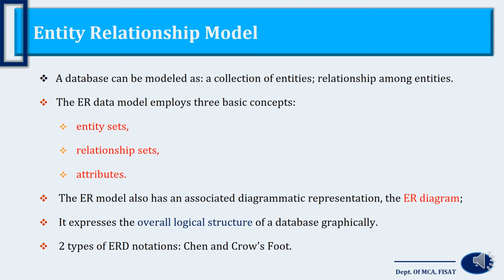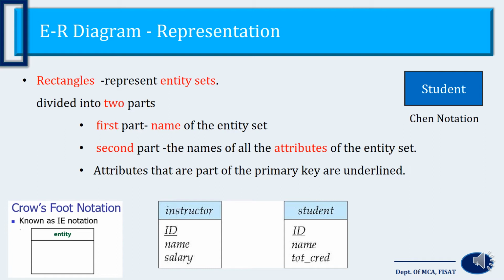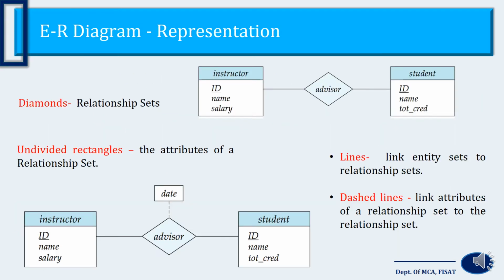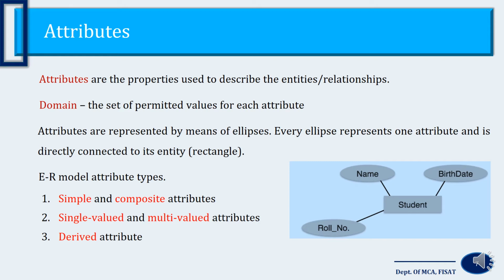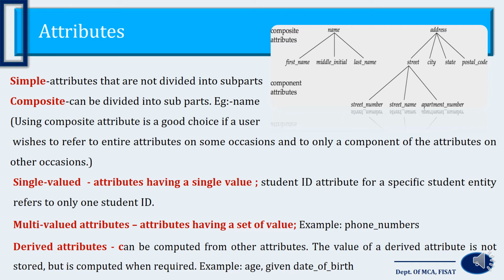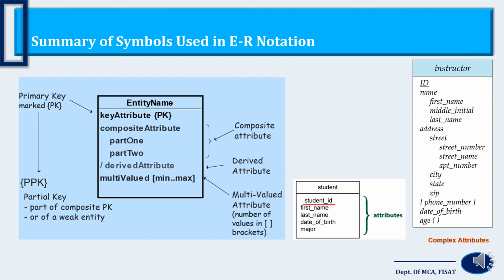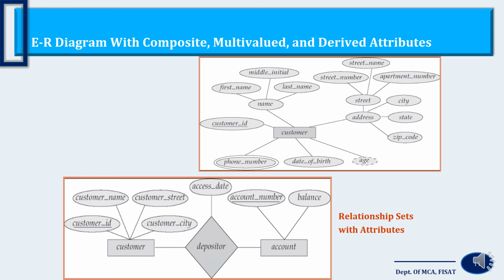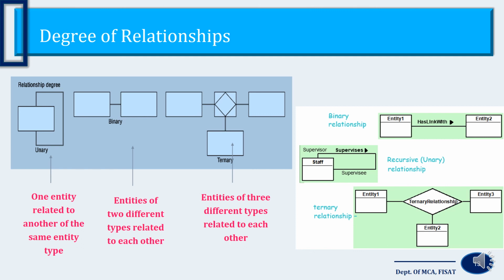ER Model - Part 1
Entity Set, Relationship Sets, Attributes